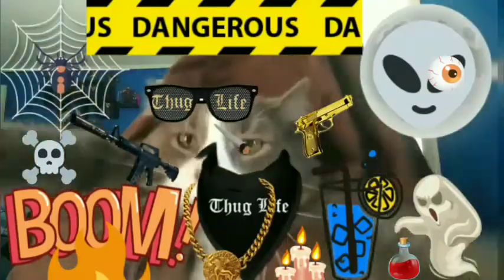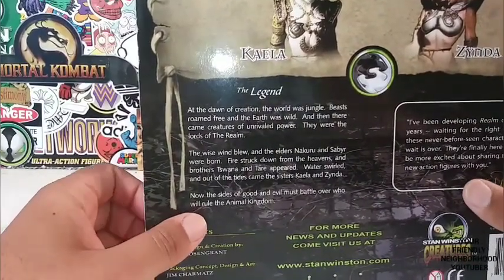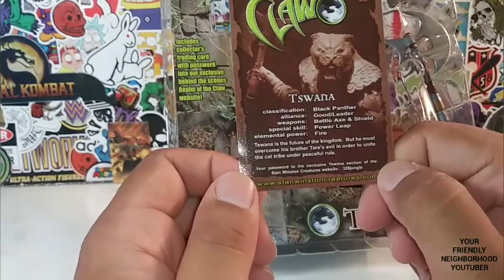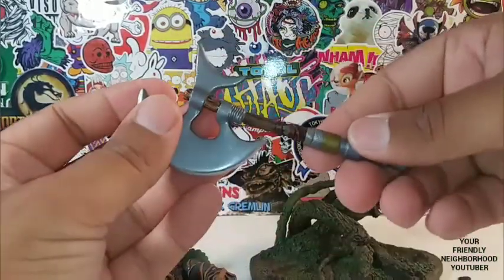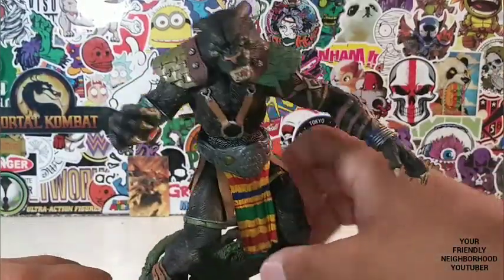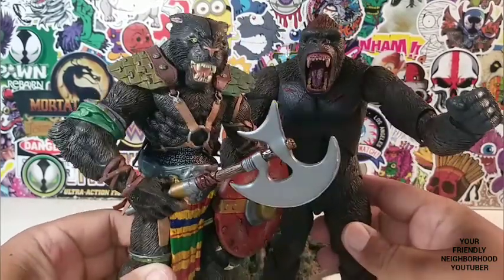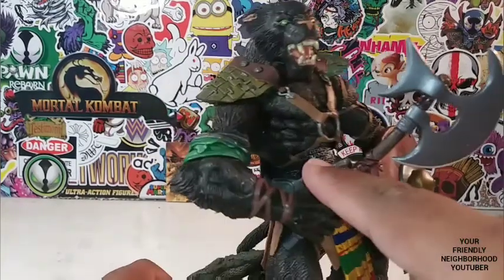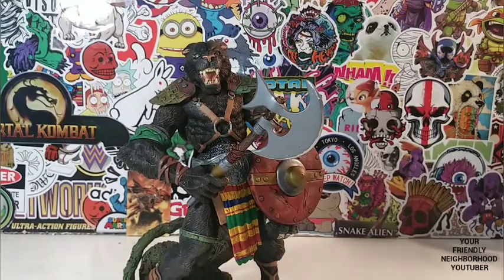TSWANA ▪ REALM OF THE CLAW ▪ STAN WINSTON REVIEW!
A review of Stan Winston to Twsana from Realm of the claw